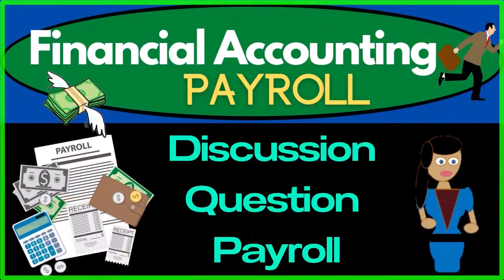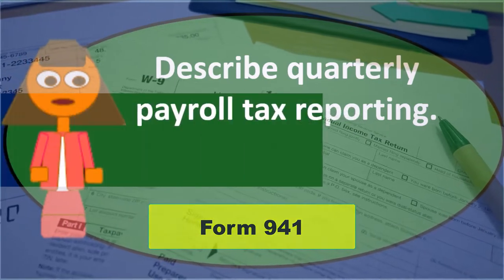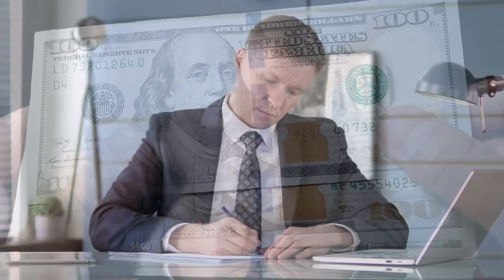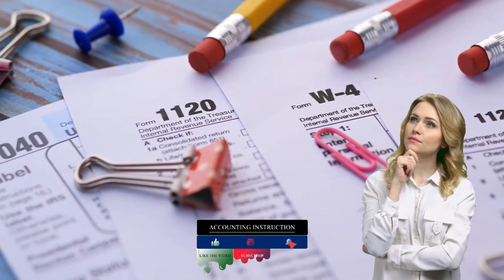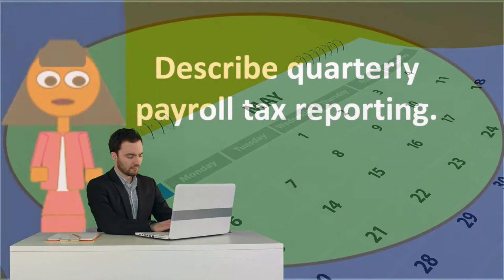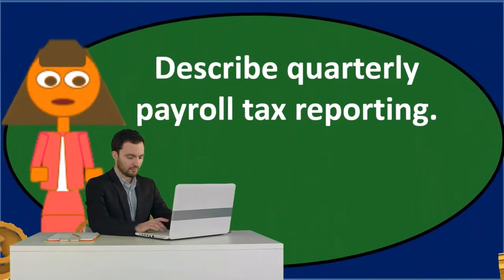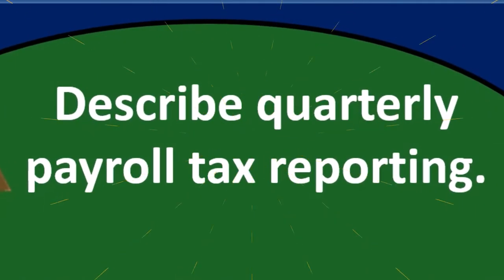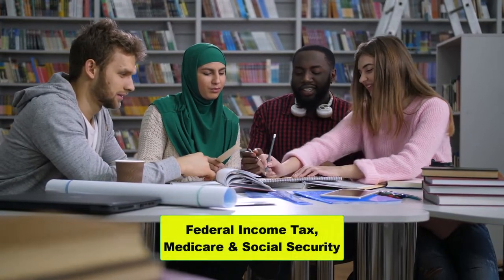Discussion Question - Payroll 50